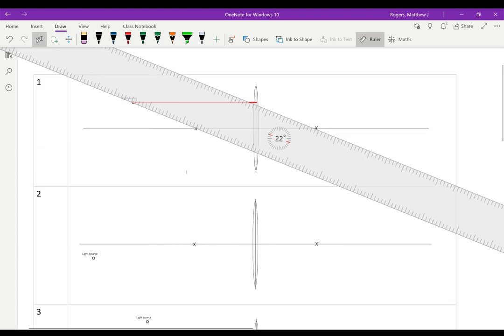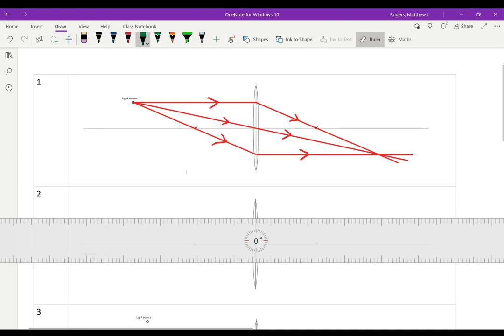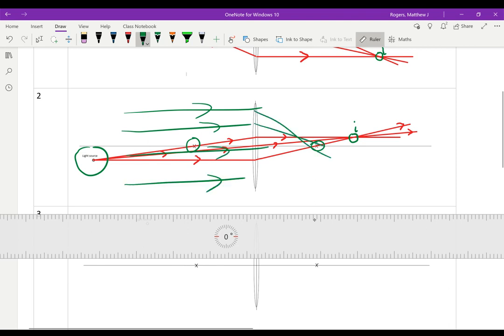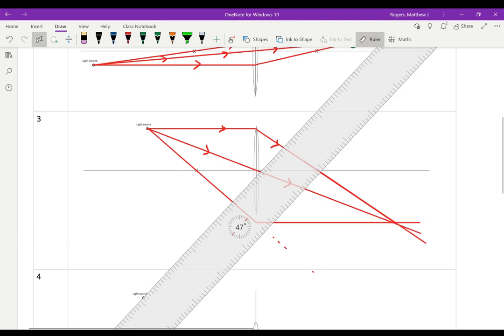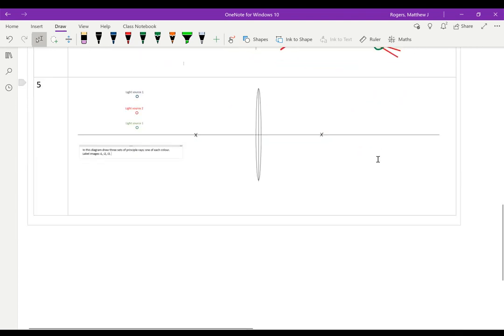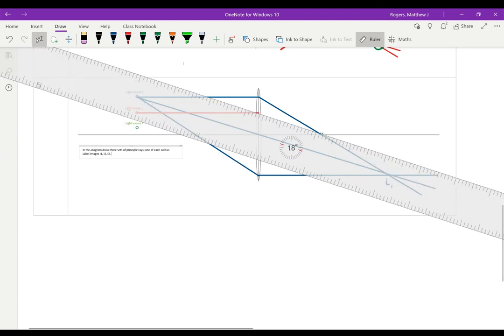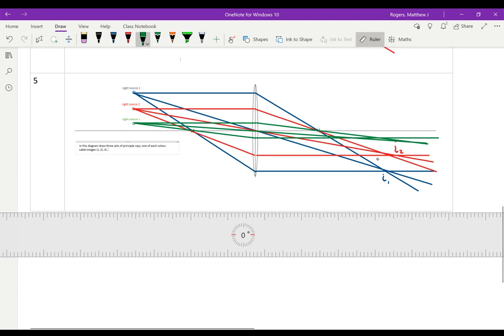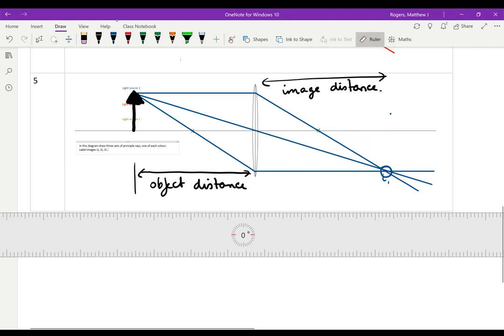Junior Part: Ray Optics: Completed Ray Diagrams